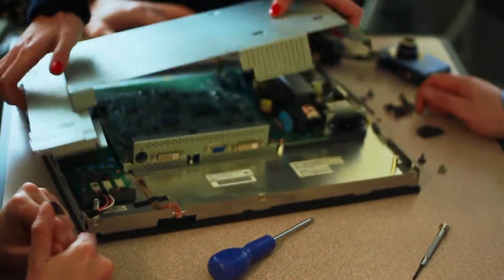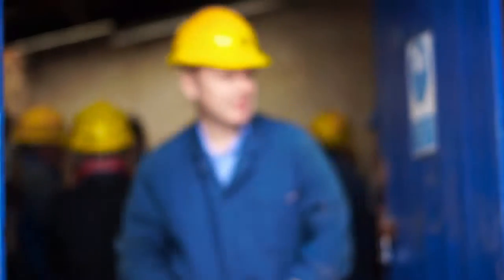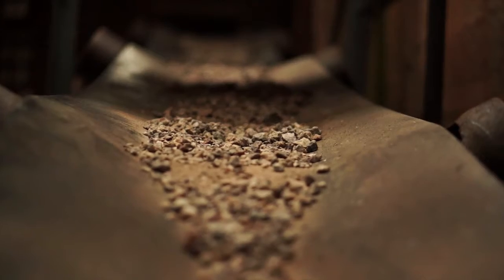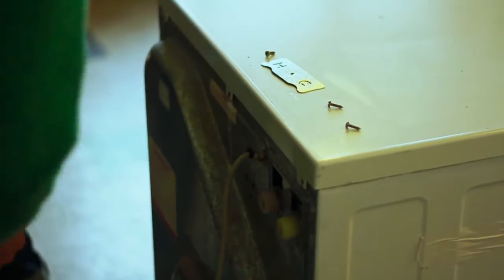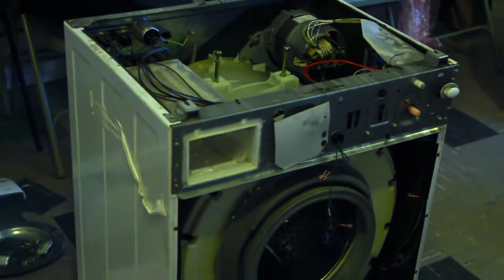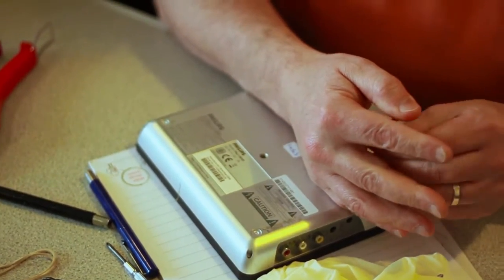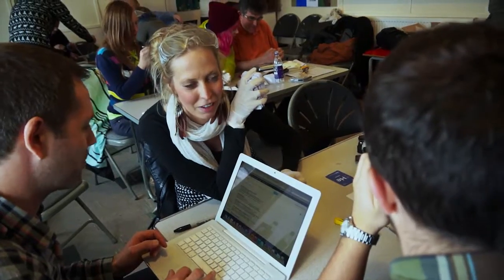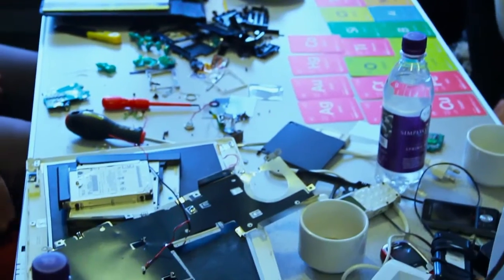The Great Recovery workshop: Geevor tin mine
Our first workshop, in Geevor Tin Mine, Cornwall. Seeing how ti is dug up out of the ground and how it's used in products.